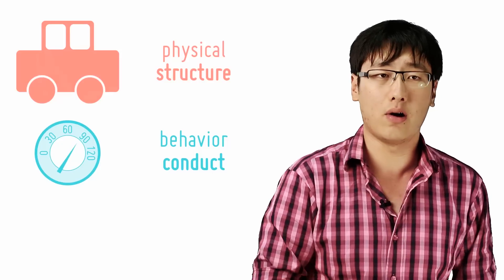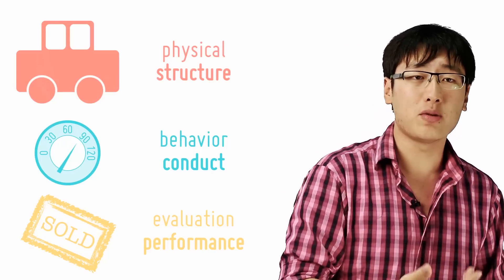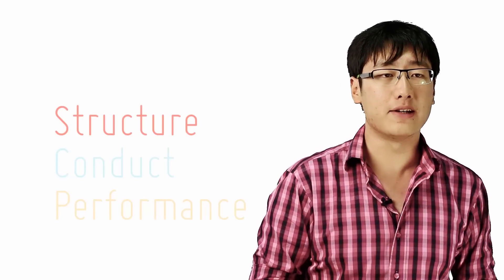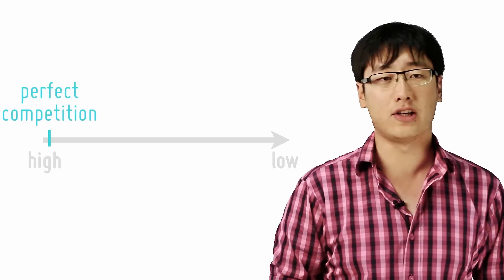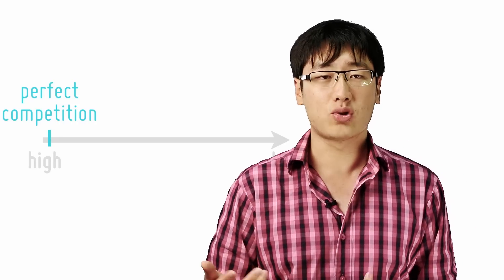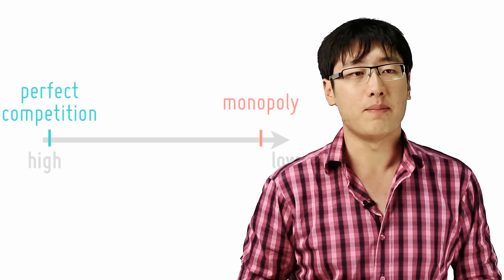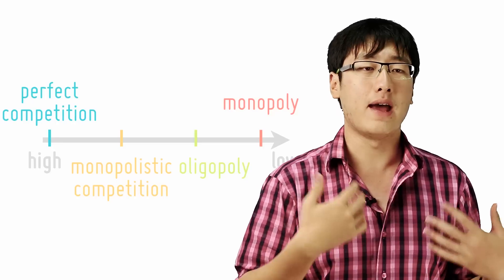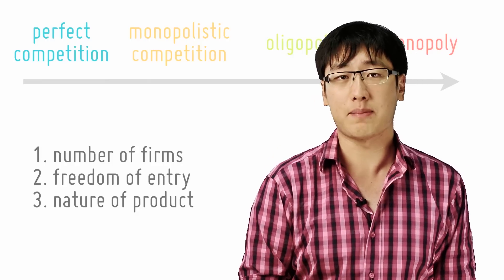Structure Conduct Performance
[1/29]
by openlectures

To analyse market structures, we use the Structure Conduct Performance framework. This is an overarching concept, so make sure you keep this in mind!